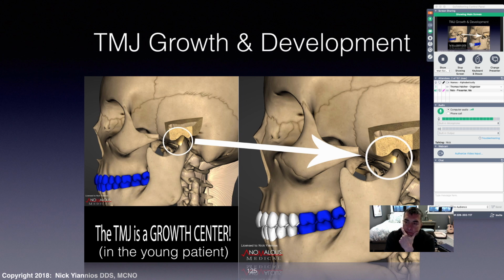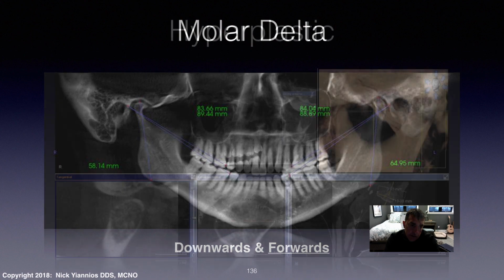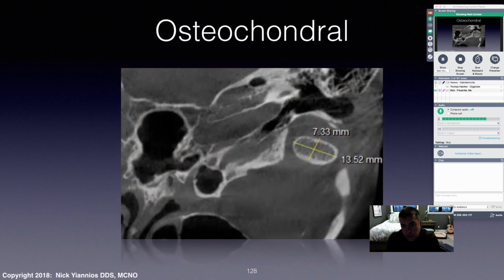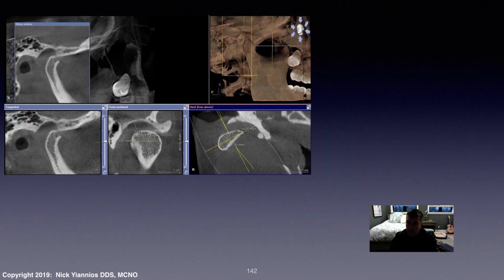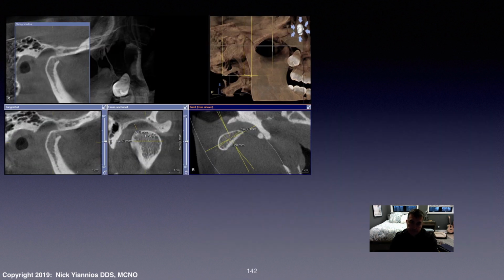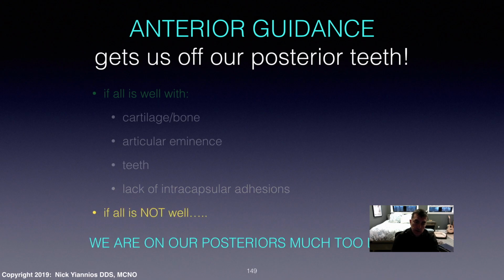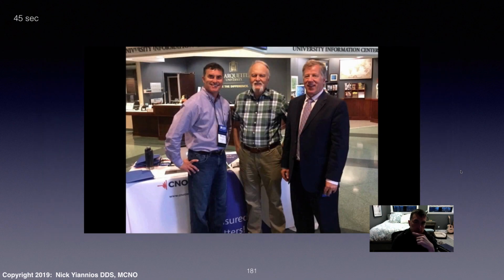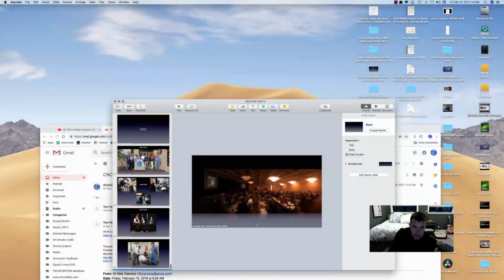Dr. Nick's Collaboration With Beam Readers Oral Radiology Group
Dr. Nick's creates a webinar to help the online oral and maxillofacial radiology group known as Beam Readers understand what doctors who are following his CNO protocols need from them when diagnosing TMJ/D problems.  This video presents snippets of the webinar, demonstrating the detailed information required.  Beam Readers is a world class oral and maxillofacial radiology group that works with thousands of dentists globally.  It's time to elevate the dental profession because...Measured Matters ;)
BeamReaders.com
CNOtmj.com
DrNickDDS.com

Dental professionals: to learn more about CNO dental continuing education online & live courses in general